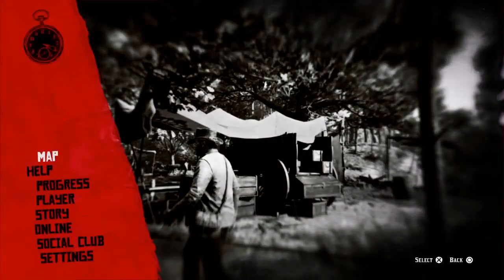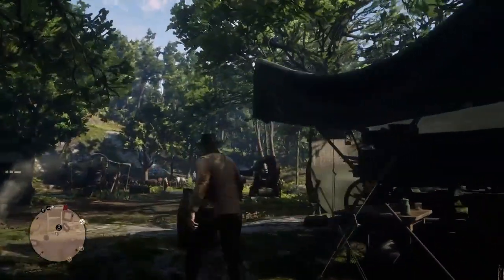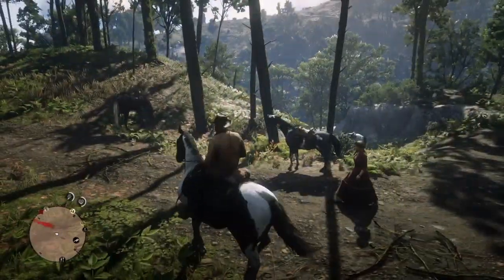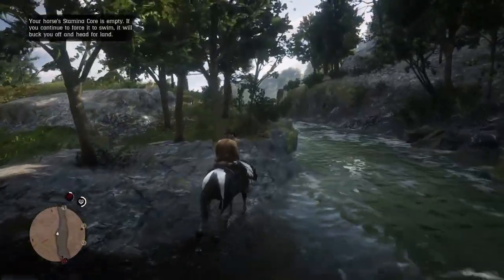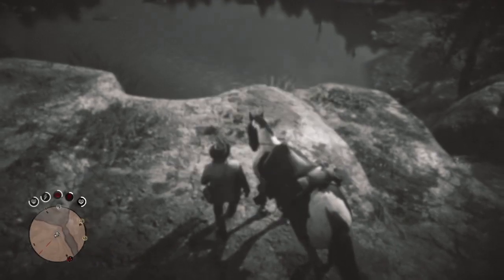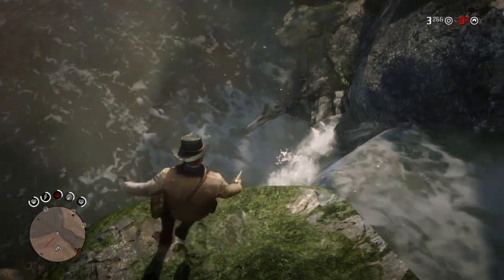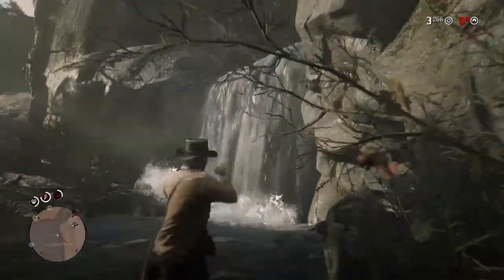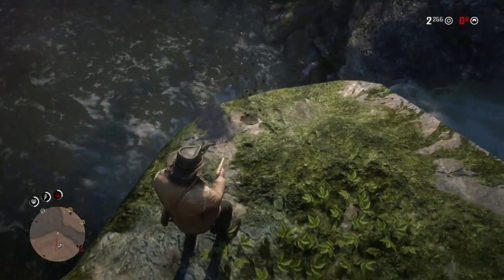How to TIME TRAVEL in RD2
February Fools